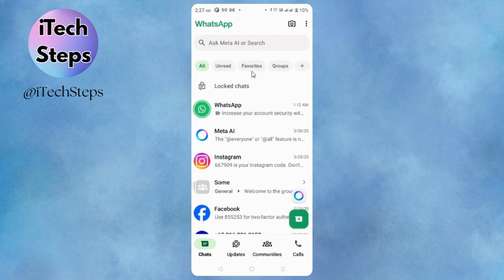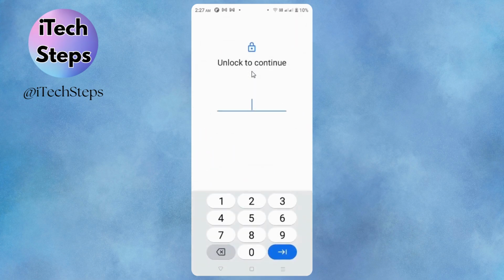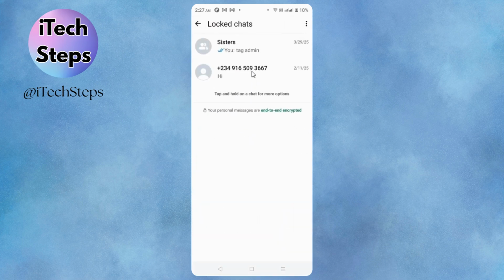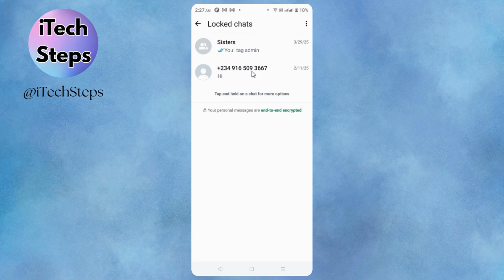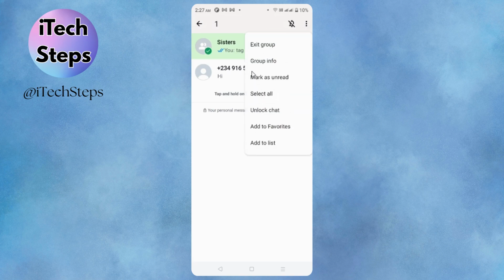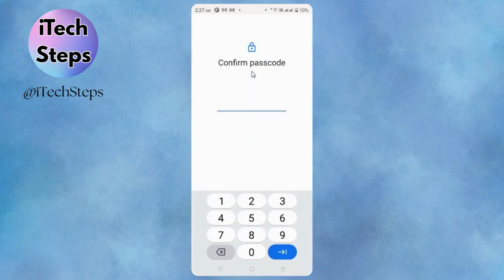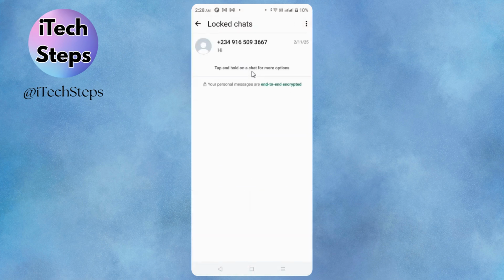How to Unlock WhatsApp Chats (2025) – Full Guide for Android & iPhone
Want to unlock WhatsApp chats on Android or iPhone in 2025? This full guide shows you how to access locked chats, reset forgotten passcodes, and manage chat privacy settings with ease. Whether you're using fingerprint, Face ID, or a password, we've got you covered! Watch now and unlock your chats hassle-free.